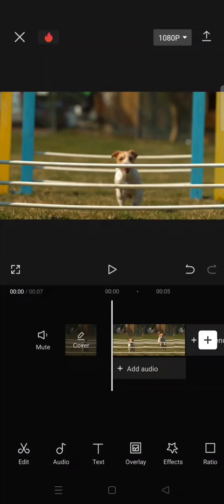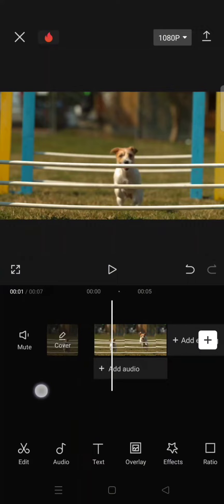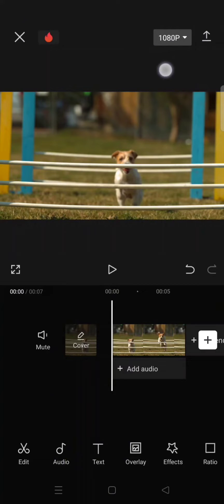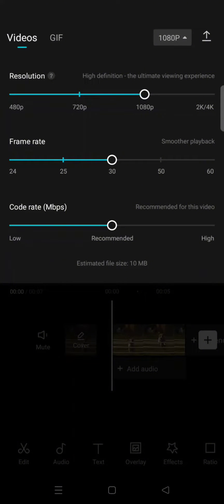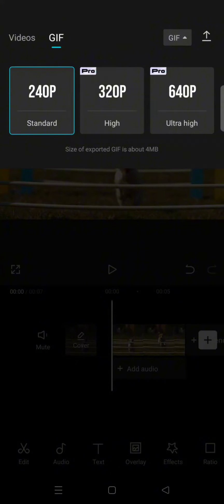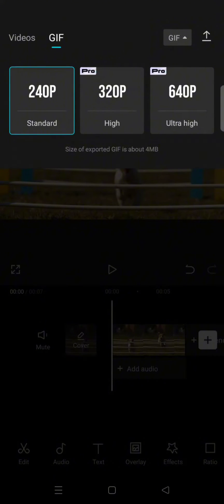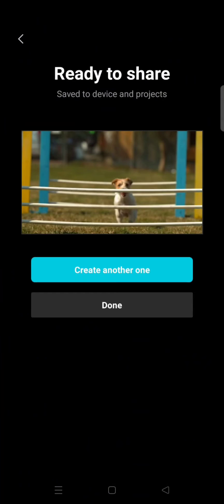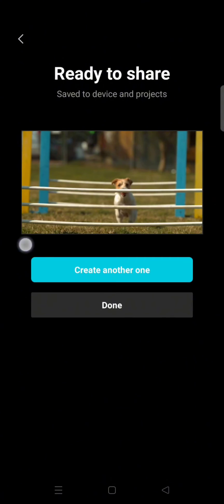How To Simply Export Video As GIF In CapCut? NEW UPDATE 2023 | CapCut Mobile Tutorial!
Learn how to export a video as GIF in CapCut